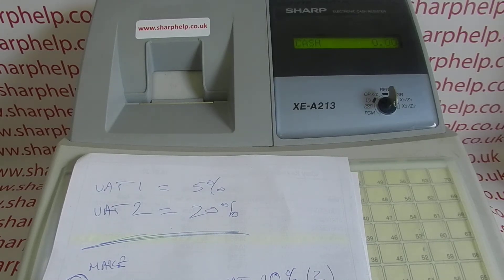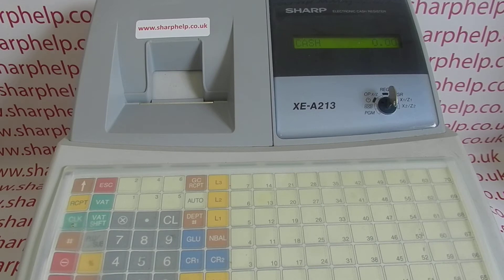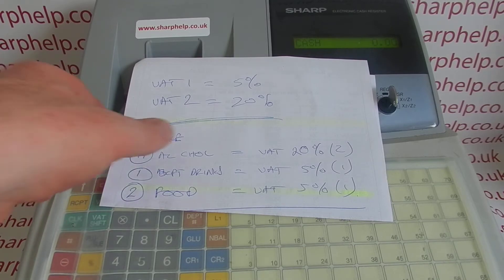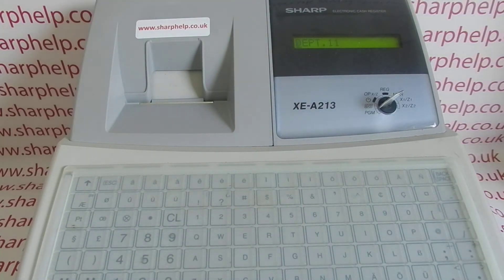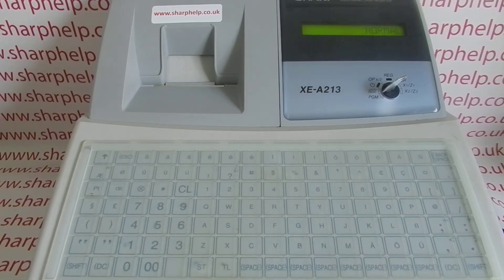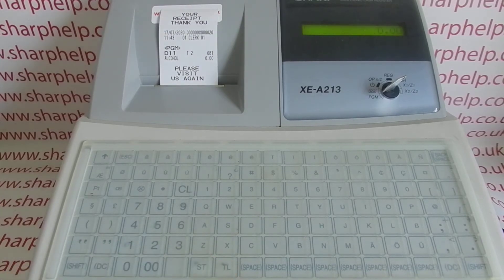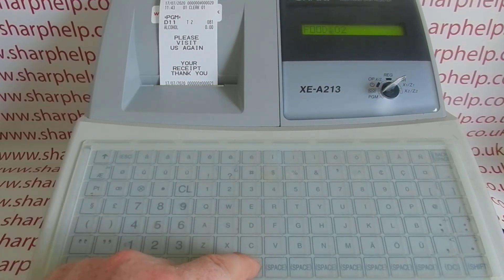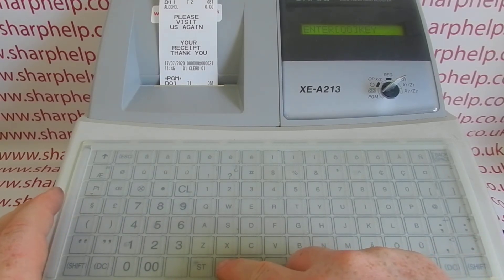Cash Register Department Programming Instructions Sharp XE-A213 / XEA213 / XE-A213B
Sales department programming tutorial on the Sharp XE-A213 cash register.